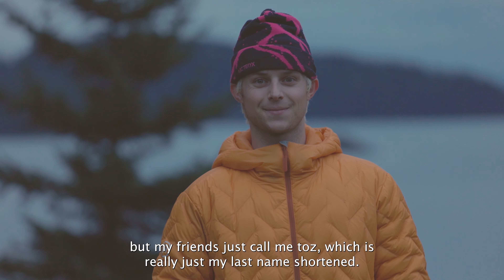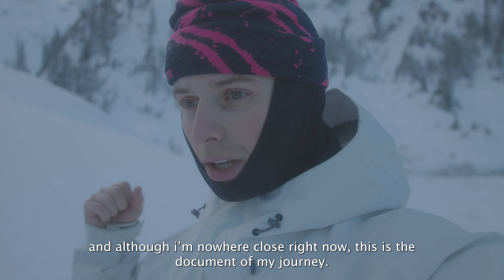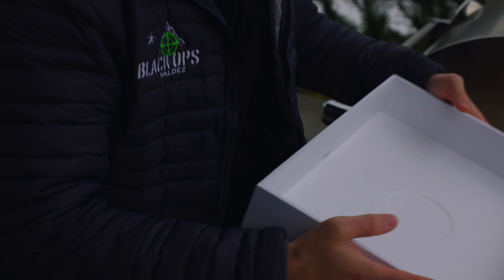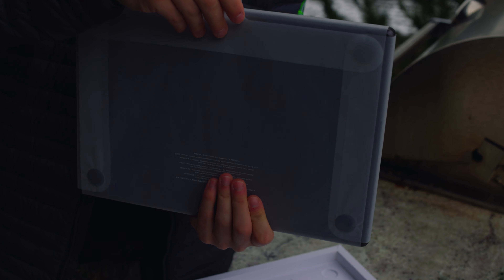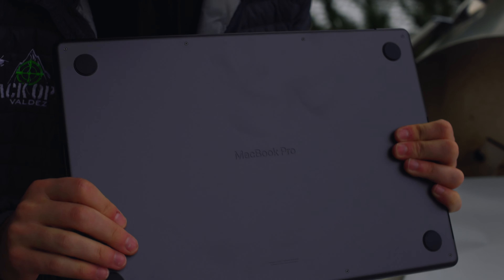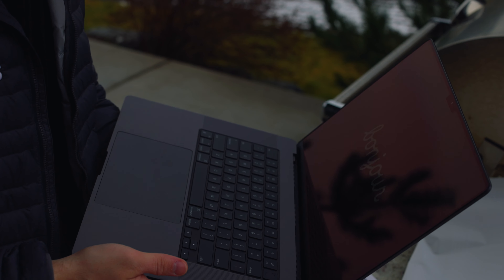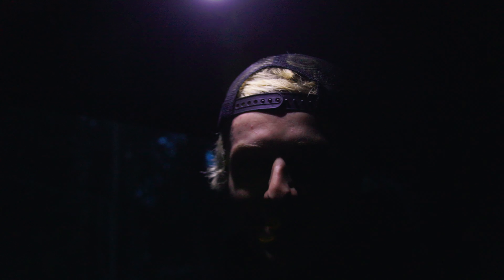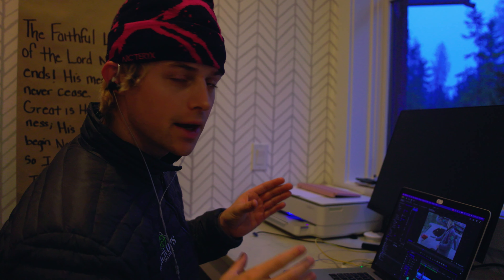How I shoot ski videos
Using my link helps me to put out these videos.

Ad will be posted soon on both my instagram and tiktok :)
gram:  @clinttoz
tok: @clinttoz

Today we take a glimpse into the behind the scenes of shooting a paid post for Ski Content Creation. Although maybe not the perfect process, this is my process for hitting deliverables.

0:00 channel intro
0:14 video